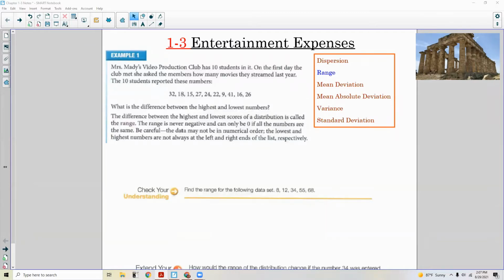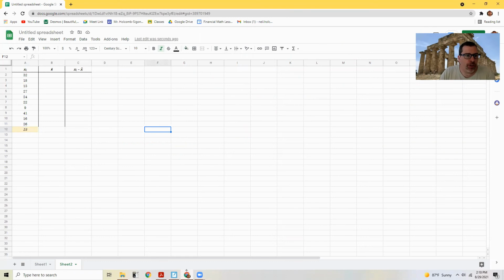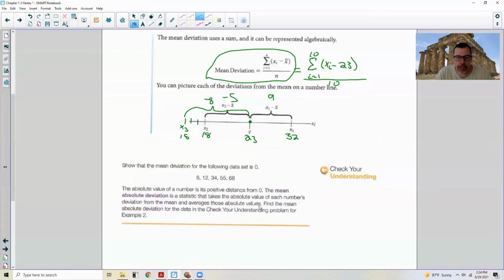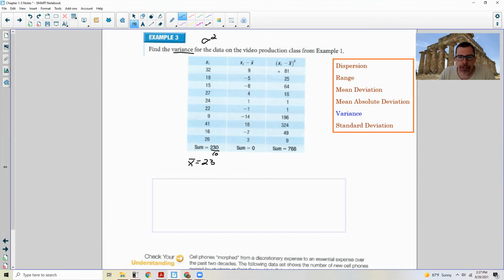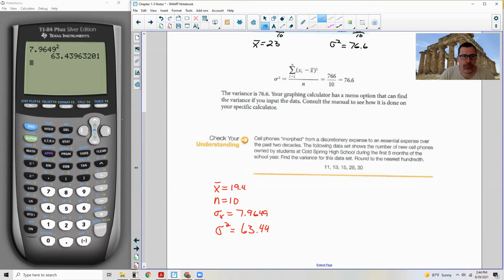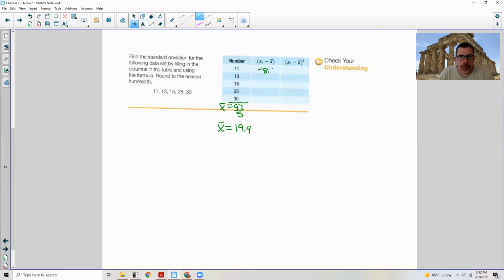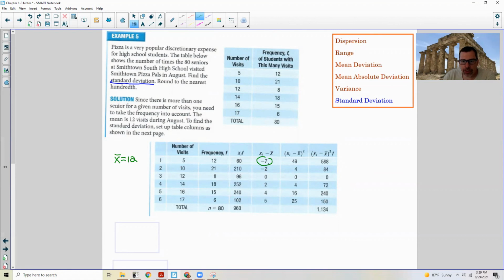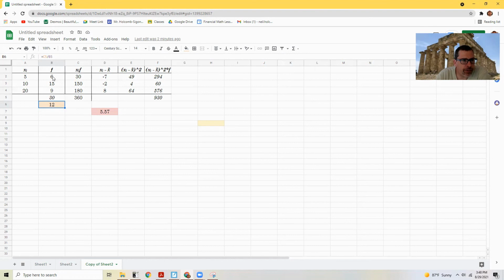Financial Algebra Chapter 1-3 Video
Entertainment Expenses@math